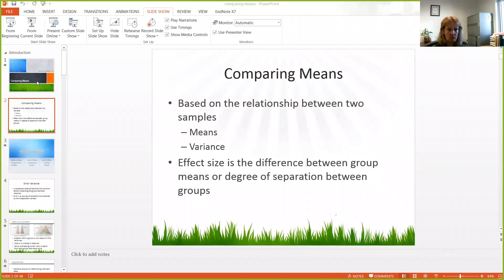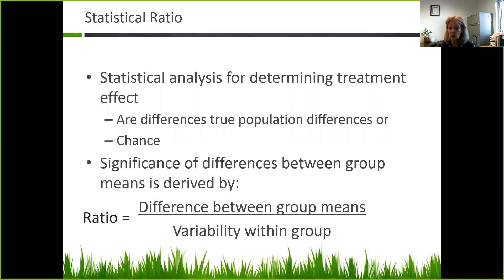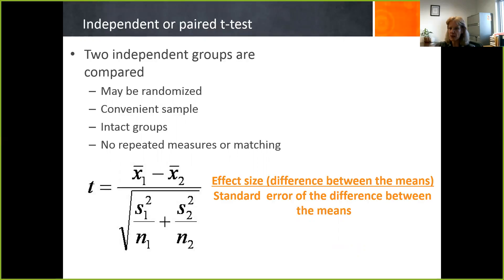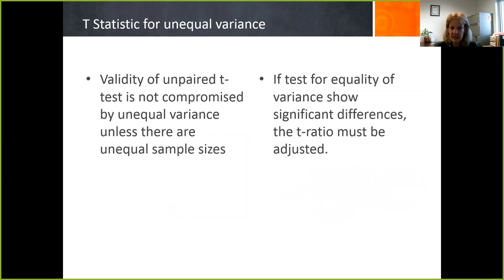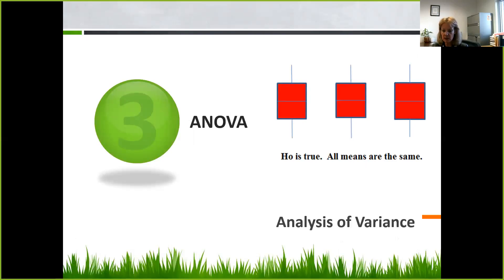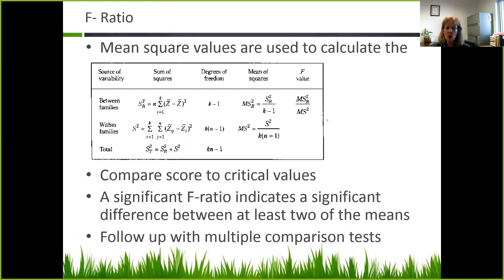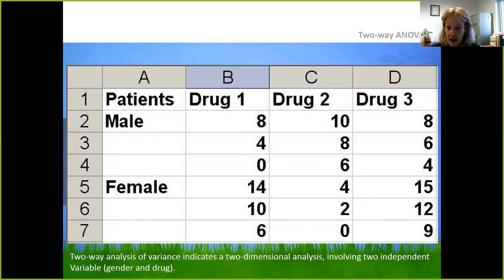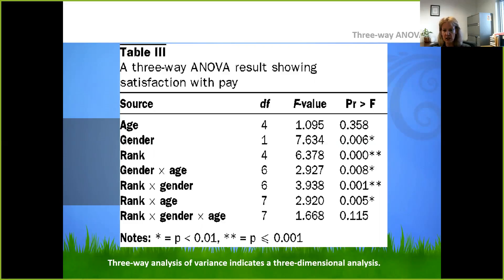zoom 0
Comparing Means Lecture